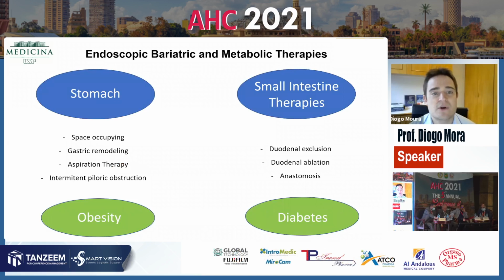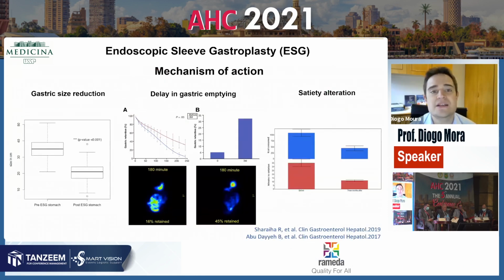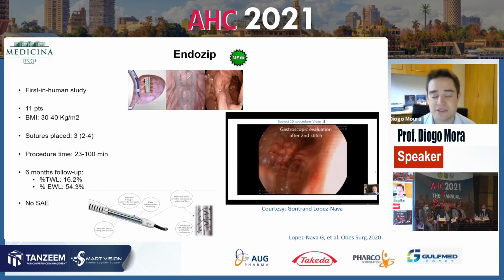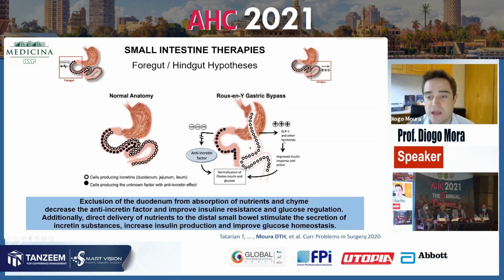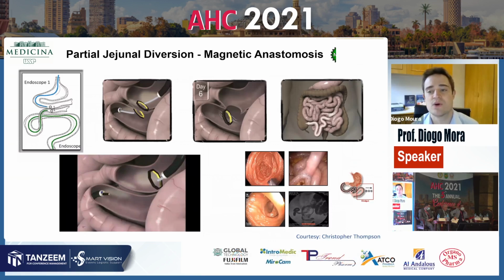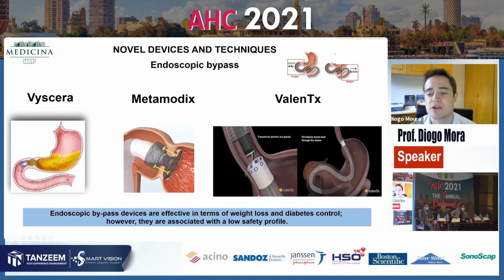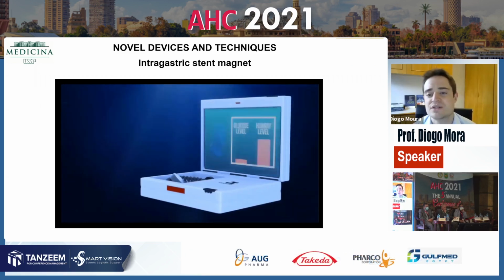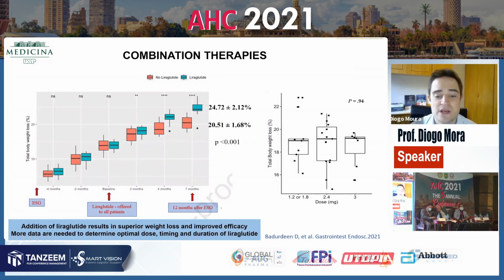Prof Diogo Mora